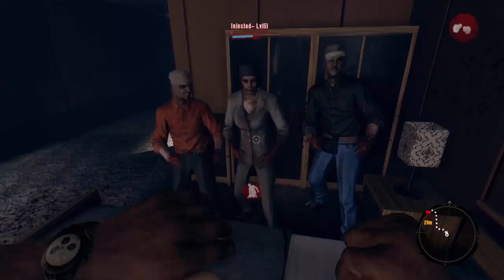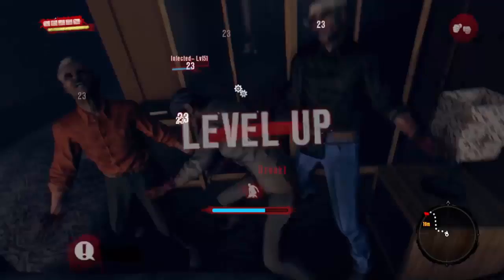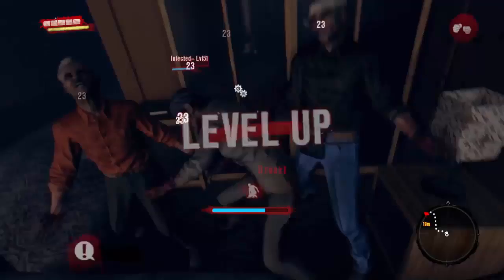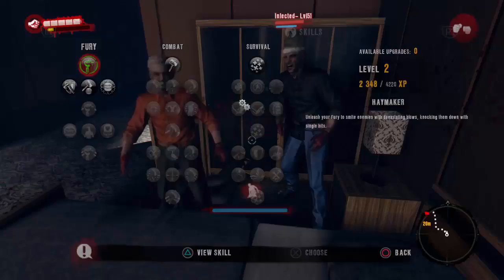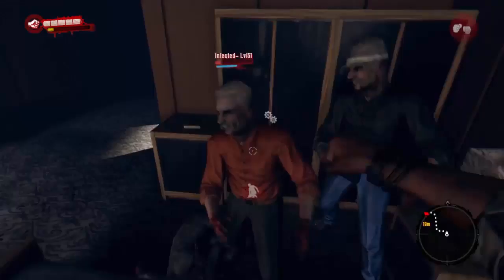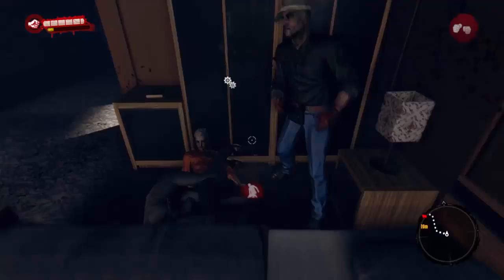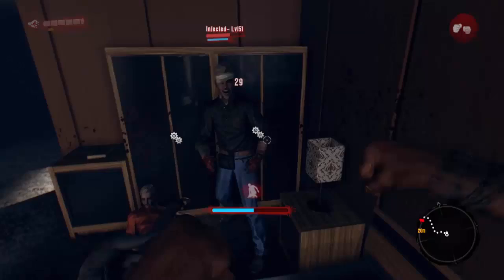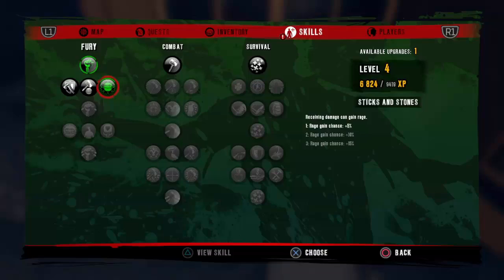Dead Island Definitive Edition How To Level Up Fast For New Characters!!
► Hey guys what's going on if you enjoyed that video make sure to hit the subscribe button also don't forget to smack the like button it really does help me out it lets me know what content you guys like and what you don't like also don't forget to follow me on!!

►THANK YOU GUYS FOR WATCHING MY VIDEOS YOU'RE  ALL AMAZING!!